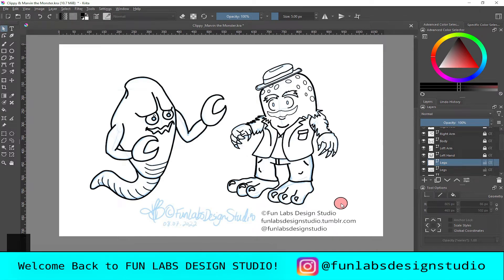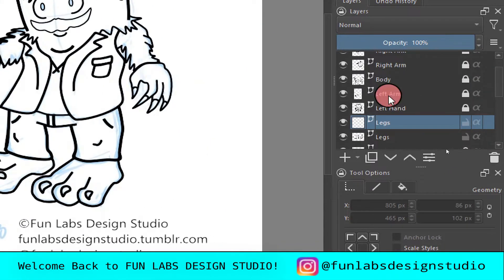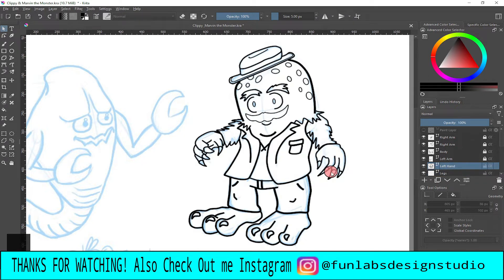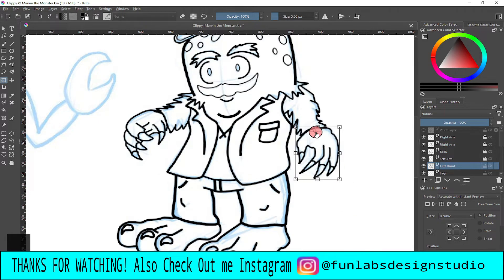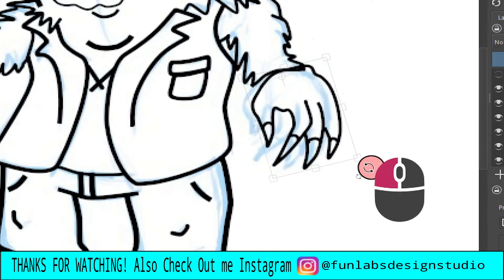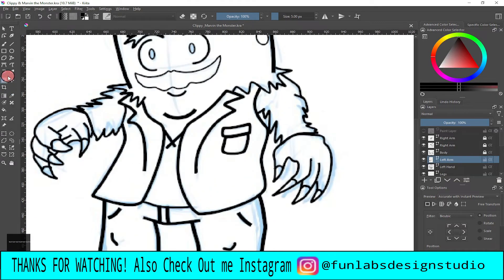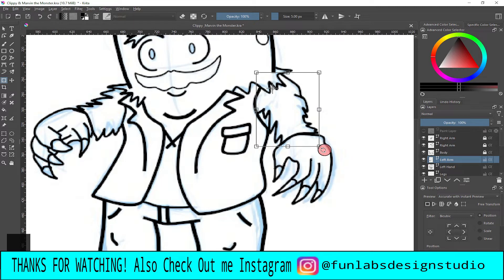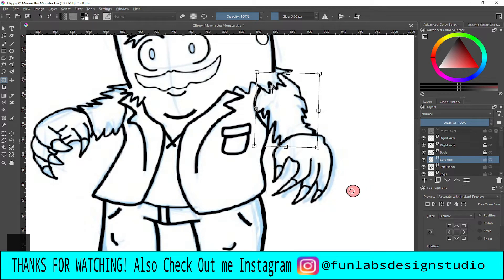How to use Separated Vector Layers in Krita For Character Animation.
How to use Separated Vector Layers in Krita for Cut Out & Puppet Animation Preparation is the
2nd Video following the
*How to Vector Outline your Sketches in Krita*

Here we discuss what to do with those Vector Outlines when they're separated into separate layers. So if you don't know how to vector outline your sketches and separate them into layers watch that video first in order to learn how.
Then you will understand this Video! 😁👌

The techniques used in this video will help you prep your Character Designs for cut out or puppet style frame by frame animation.
You can even use these techniques to make your animations very smooth and intricate which I will show you in the next video in this series!

Also if you happened to gain any information consider supporting my channel directly

Thanks much as All proceeds go to helping make and create better You Tube Videos while consuming java !

Thanks again for all Your Support & Stay Classy!

Song: Swimming Lessons